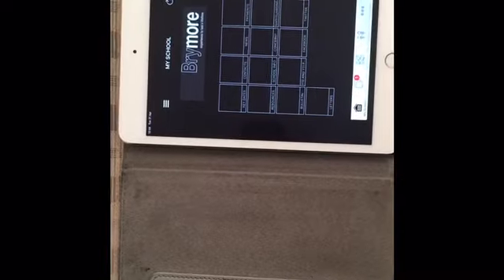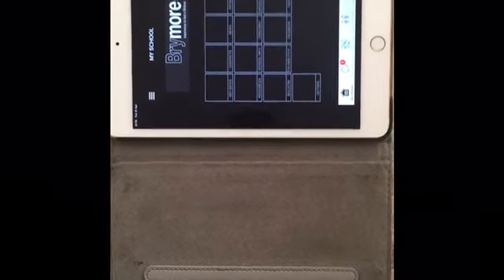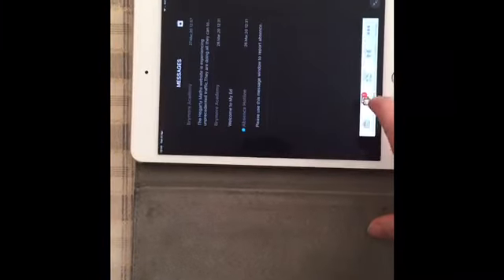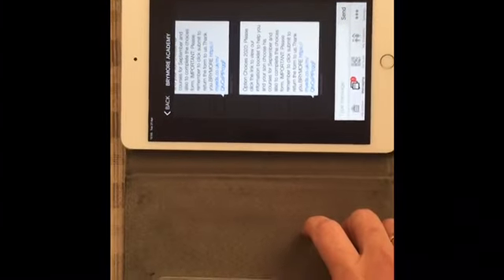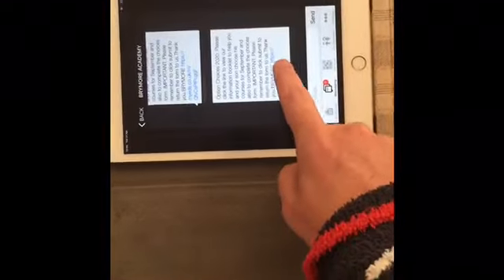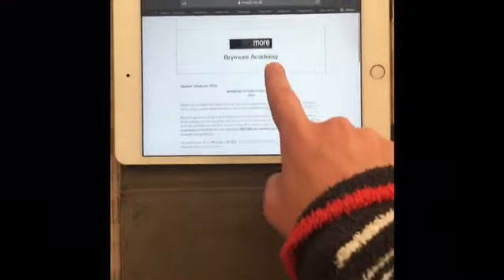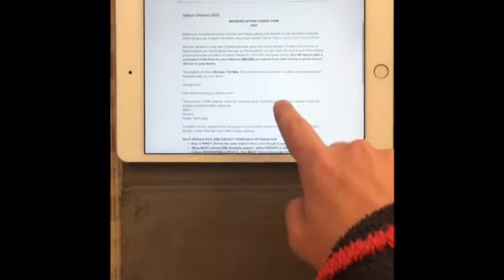Mrs Davis explains the Yr9 Options process